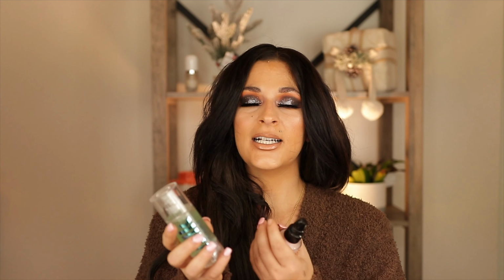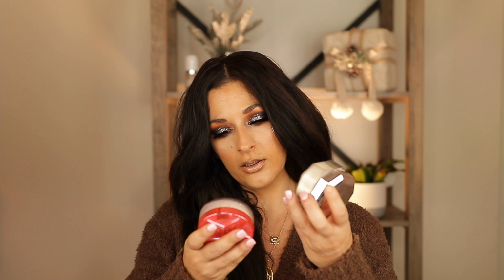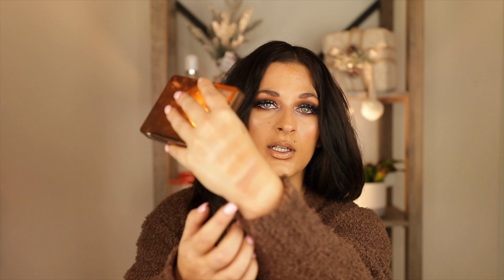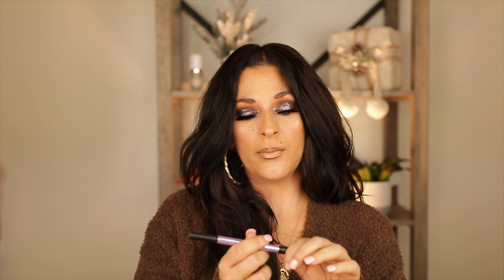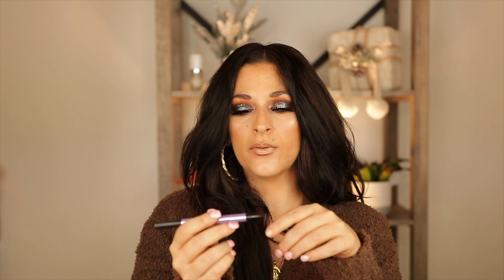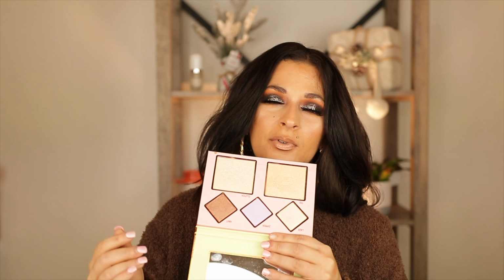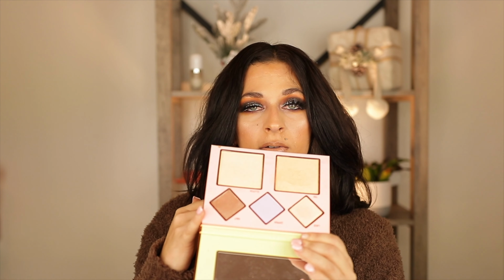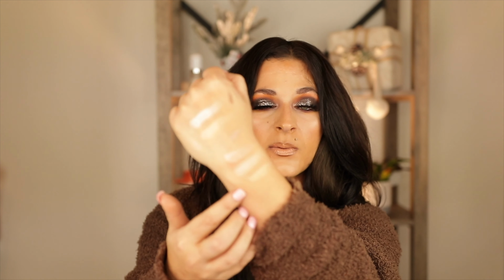2019 MAKEUP/PRODUCTS FAVORITES | FACE FAVORITES, BEST HIGHLIGHTERS, FOUNDATIONS, PRIMERS OF 2019